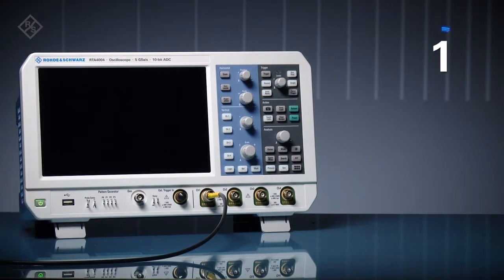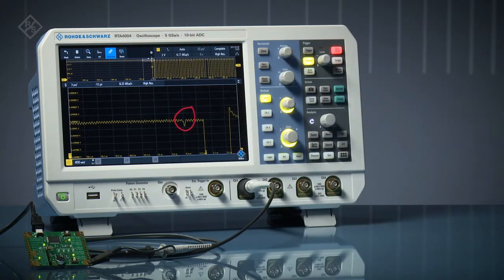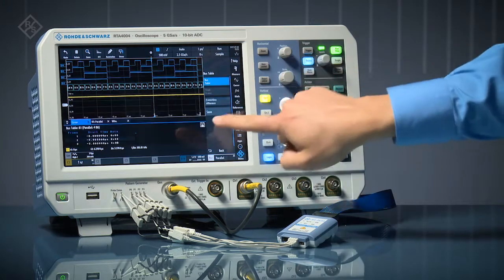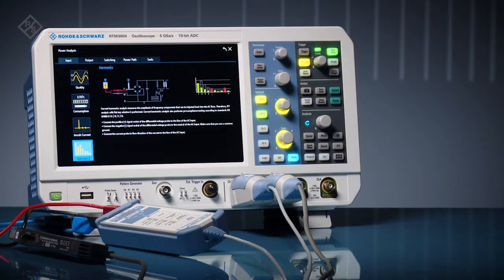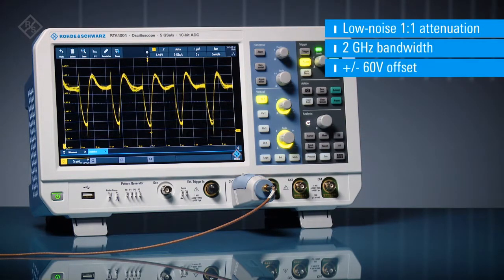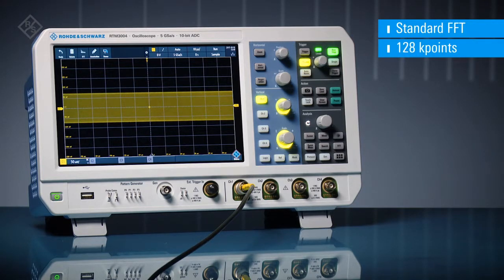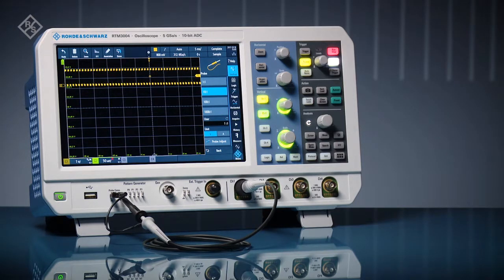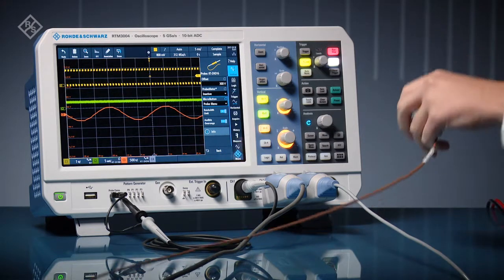Rohde & Schwarz RTA4000 Oszilloskop Features & Operation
Rohde & Schwarz RTA4000 Oszilloskop  - viele Funktionen und einfache Bedienung - Allice Messtechnik